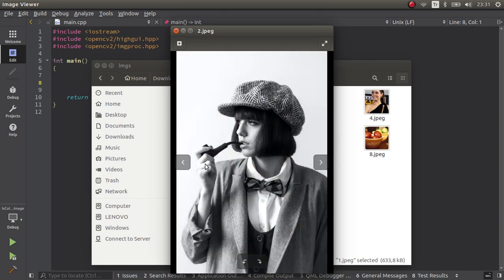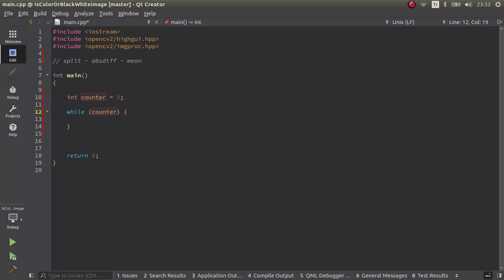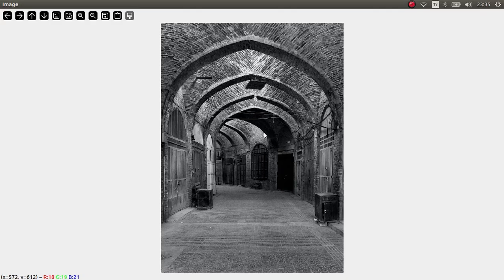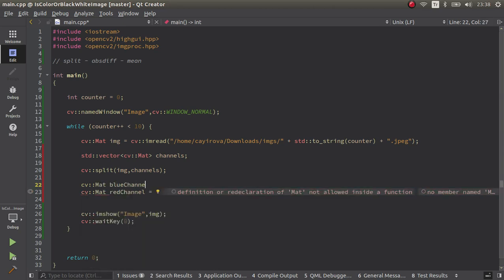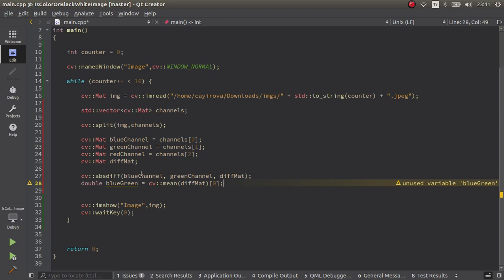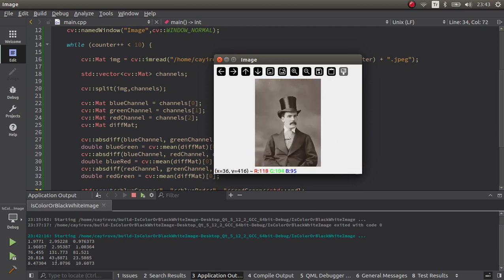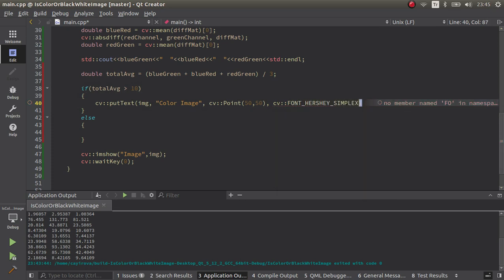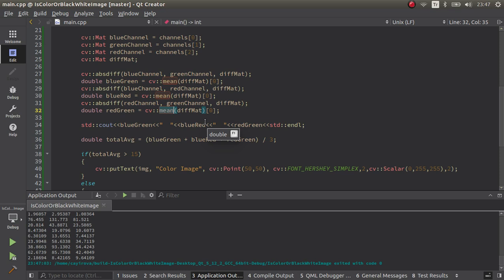OpenCV Project: Decide if an image color or black&white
This video I wanted to share a code which is applied for a real life problem in my own project. It also includes the functions which we have already learnt in OpenCV C++ tutorials series.

0:00 - Problem Introduction
2:25 - Coding part
15:50 - Results